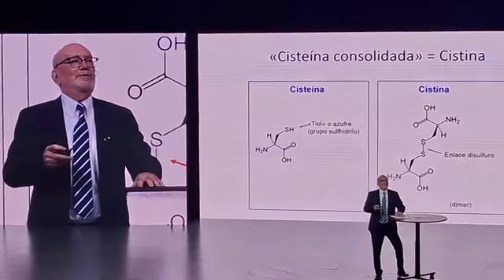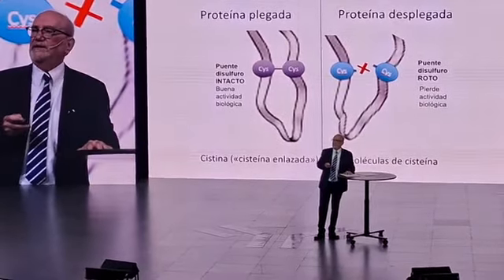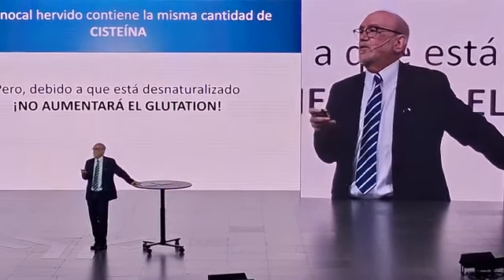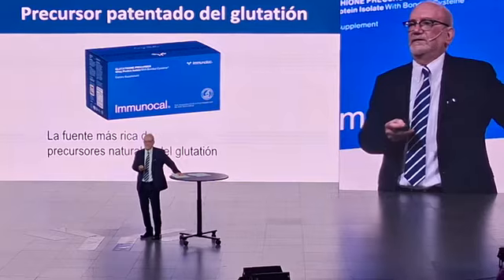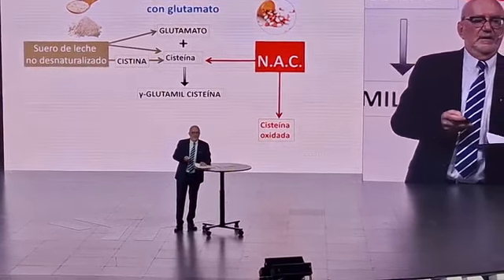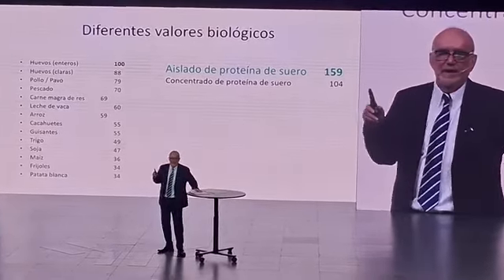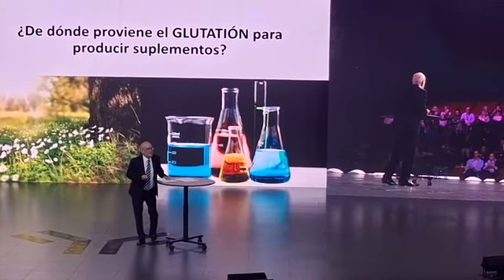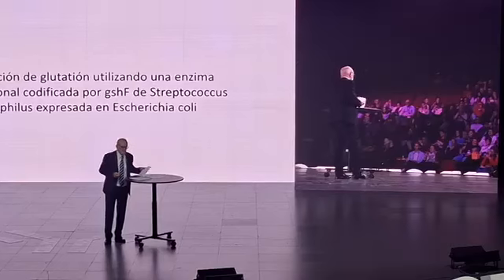PRESENCE | All about glutathione 02. - Dr. Jimmy Gutman, Madrid 14.03.2026. in English